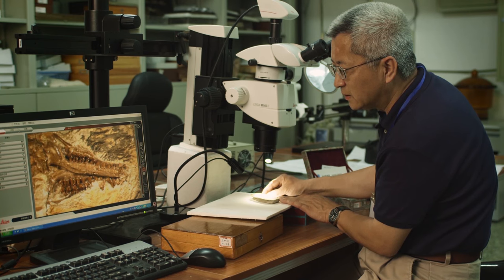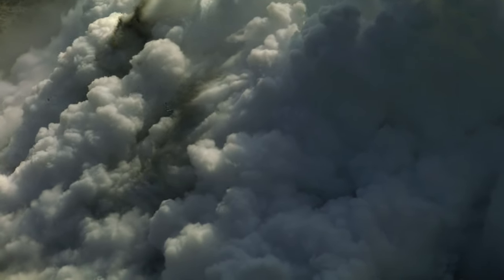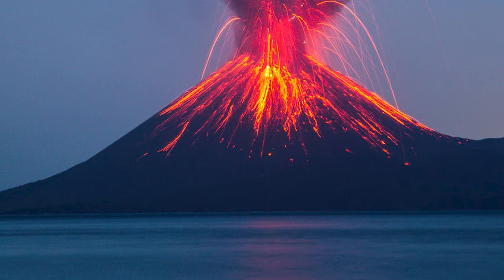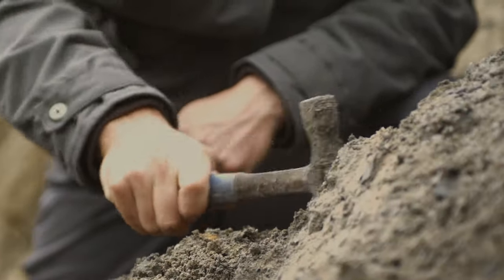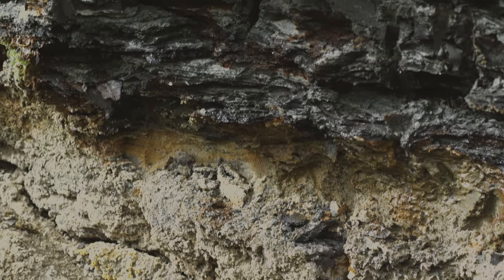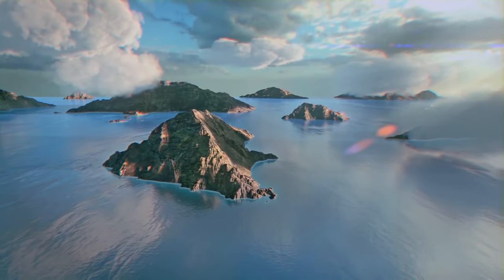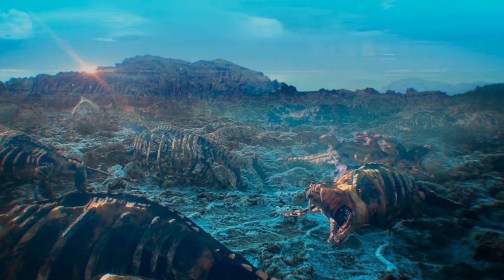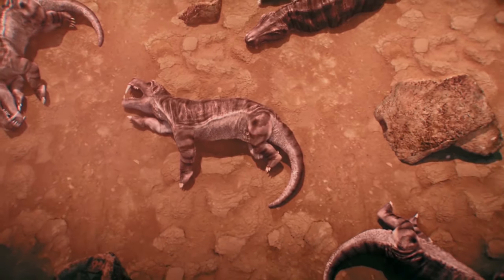How Our Planet Destroyed All Life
The evolution of life on Earth began its journey from the very beginning at least 5 times. In this video we'll talk about two of the most famous mass extinctions in Earth's history: before the extinction of the dinosaurs and after the extinction of the dinosaurs. How Our Planet Destroyed All Life?